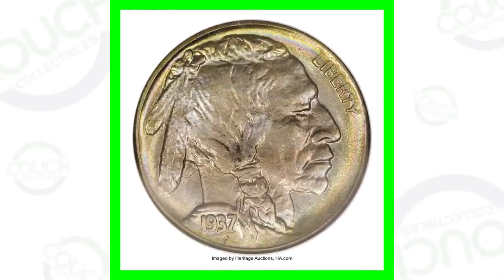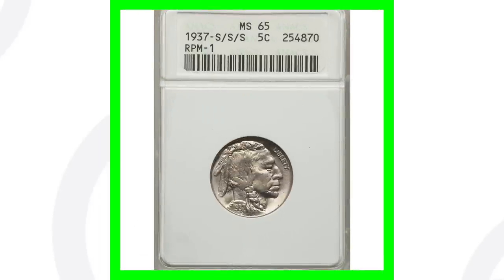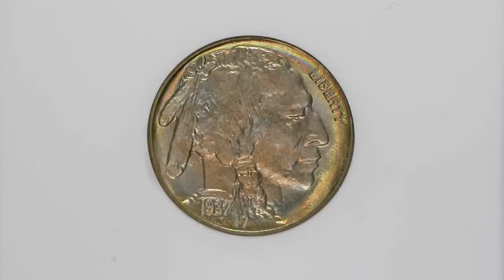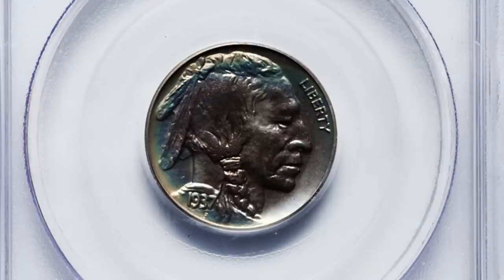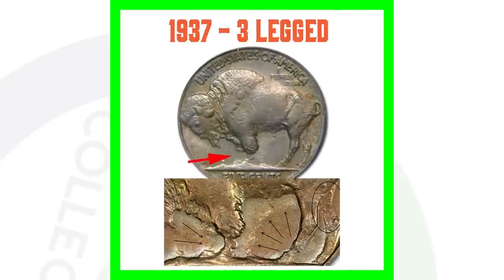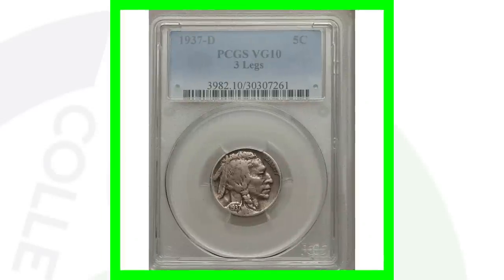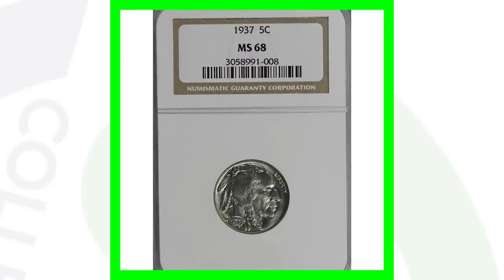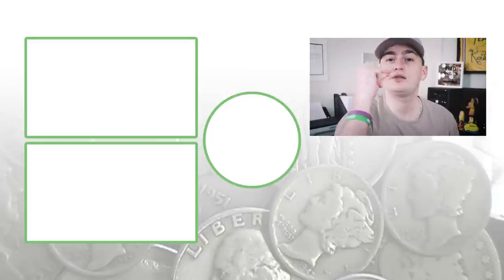1937 BUFFALO NICKELS WORTH MONEY - VALUABLE OLD COINS TO LOOK FOR!!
These are 1937 Buffalo nickels worth money and valuable old coins to look for. Check your coin collecting for these rare nickels from 1937. Some people call these Indian head coins and Buffalo coins. For more rare coin tips give the video a thumbs up! Keep coin roll hunting and always remember you can find rare coins without going to a coin dealer or coin shop and spending money!